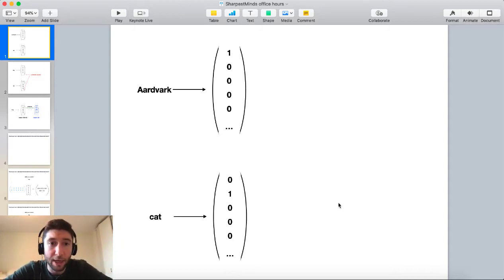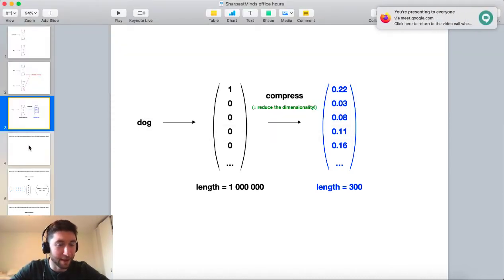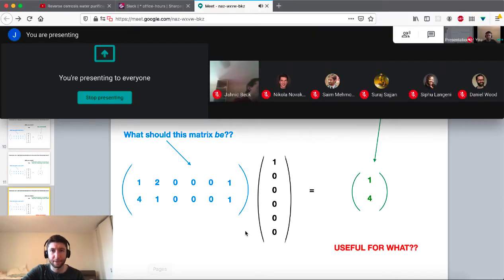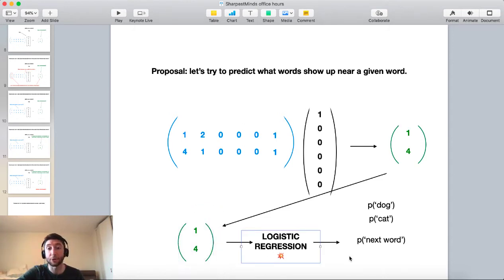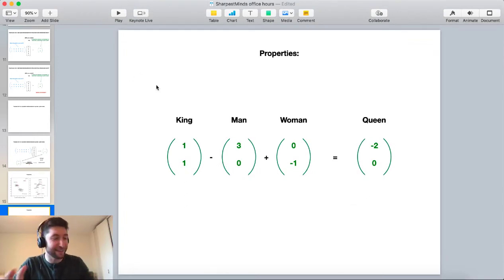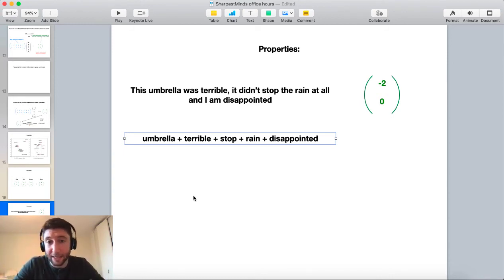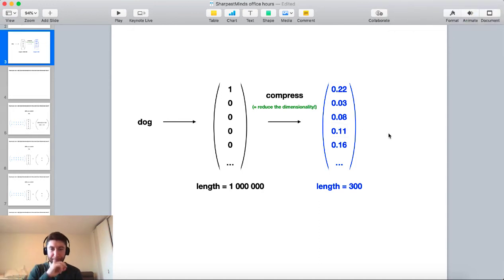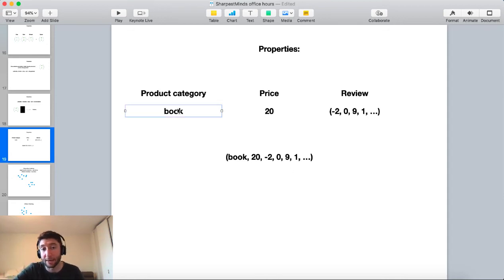Word embeddings and word vectors: doing math with language!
Machine learning algorithms all work the same way: they take in a list of numbers (an array, or a row in a dataset) and they return an output.

But what if your data isn't just a list of numbers? What if it's a bunch of text? Can you still use those fancy algorithms - those random forests, that PCA - on it?

Yes - but you'll have to figure out how to turn it into a list of numbers first. In this video, Jeremie explains how to do just that, by using an algorithm called word2vec. In the process, you'll see how machine learning lets you do math with words!

To learn more, go to sharpestminds.com